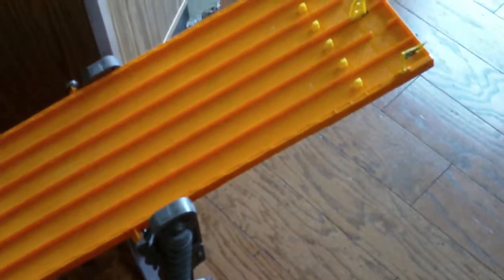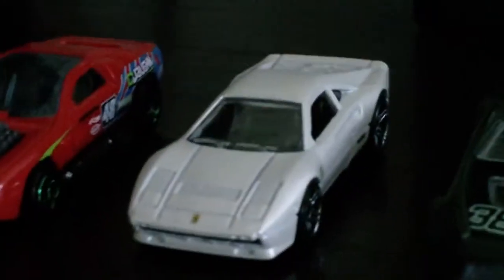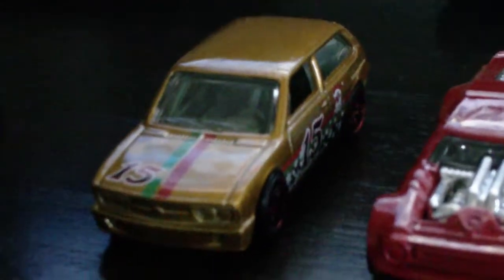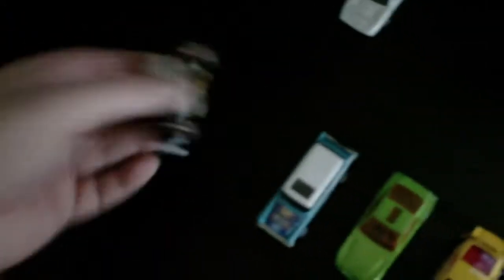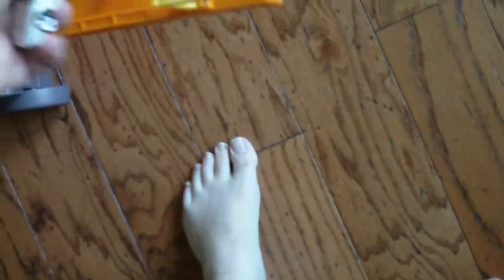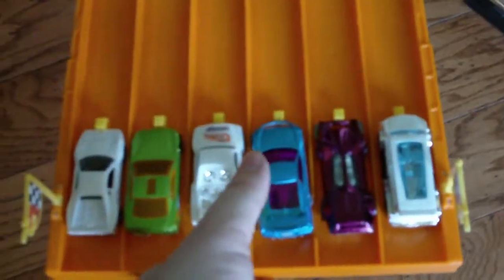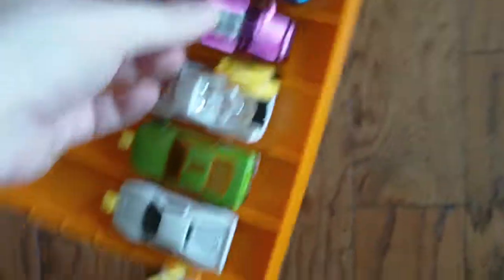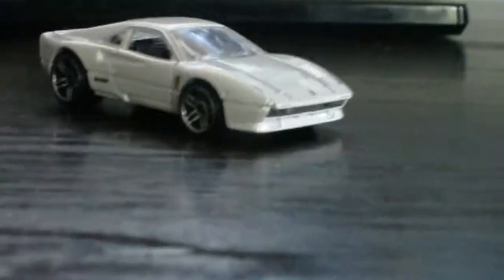Hot Wheels Super 6 Lane Raceway Season 1 Episode 12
Welcome back yet again, my fellow Hot Wheelers. I have 6 rounds of 6 cars ready to race on one of the largest track sets Mattel has ever made, the Super 6 Lane Raceway. I did mention cars and race, right? Then what are we waiting for? Let's get racing.

Round 1: Hollowback, Ferrari 288 GTO, Scorcher, '57 Chevy Bel Air, MR11, Dodge Chopperhead

Round 2: Robo Knight, '55 Chevy Nomad, Torque Screw, Nissan 350Z, Scoopa Di Fuego, '84 Pontiac Grand Prix

Round 3: Volkswagen Brasilia, Night Shifter, '96 Nissan180SX Type X, High Voltage, '07 Chevy Silverado, Bassline

Round 4: '70 Mercury Cougar Eliminator, MS-T Suzuka, Hyundai Genesis Coupe, Cloak And Dagger, Pontiac Rageous, Tow Jam

Round 5: Torque Twister, '64 Ford Galaxie, Bugeye, '71 Dodge Challenger, Fangula, Porsche Panamera Turbo

Round 6: Speedbox, Dodge Charger Stock Car, The Simpsons' Family Car, '15 Chevy Corvette Z06, Reverb, Bentley Continental SuperSports